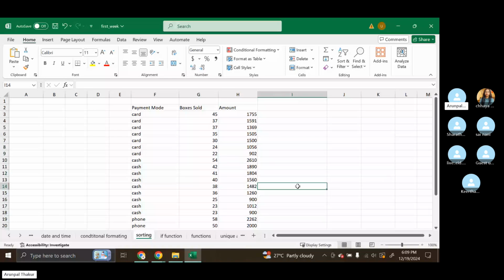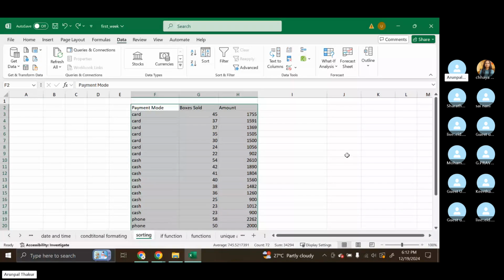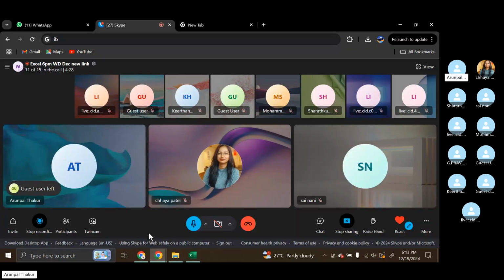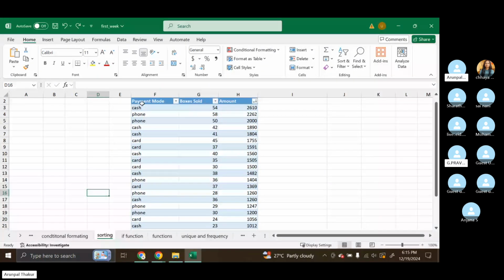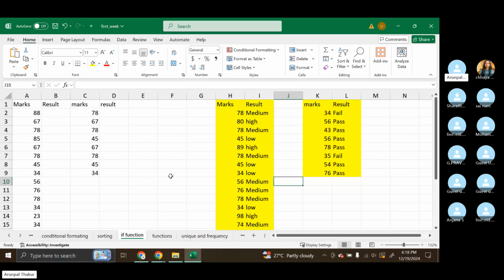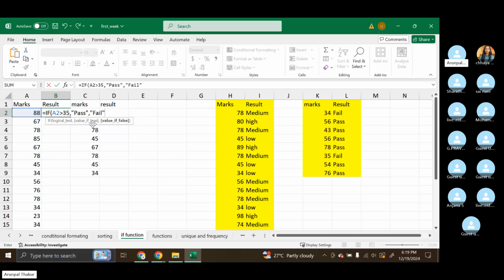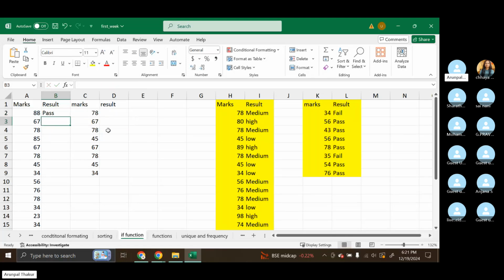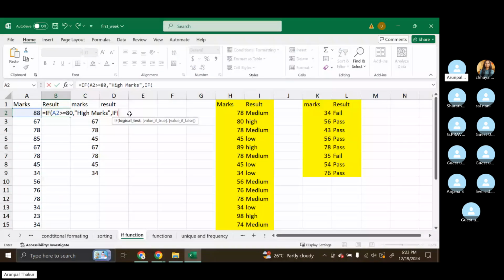Excel Functions: Understanding IF, SUMIF, and COUNTIF (Day 4)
Welcome to Day 4 of the Complete Excel Course: Beginner to Advanced! 🚀
आज की क्लास में हम Excel के महत्वपूर्ण फंक्शन्स को सीखेंगे, जो आपको डेटा का गहराई से विश्लेषण करने और उपयोगी रिपोर्ट तैयार करने में मदद करेंगे।

इस वीडियो में आप सीखेंगे:
✅ IF Function: डेटा के आधार पर निर्णय लेना।
✅ SUMIF Function: Specific Criteria के आधार पर डेटा का योग।
✅ COUNTIF Function: किसी खास शर्त पर डेटा को गिनना।
✅ Real-life Examples और इन Functions का सही उपयोग।
✅ Errors को Avoid करने और Results को Verify करने के टिप्स।

यह क्लास आपको Conditional Analysis और Data Insights के लिए Excel को प्रभावी ढंग से उपयोग करना सिखाएगी।

🎯 डेटा के आधार पर निर्णय लेने में महारत हासिल करें।
🎯 Excel Functions को गहराई से समझें और प्रयोग करें।
🎯 Excel की Efficiency और Accuracy बढ़ाएं।